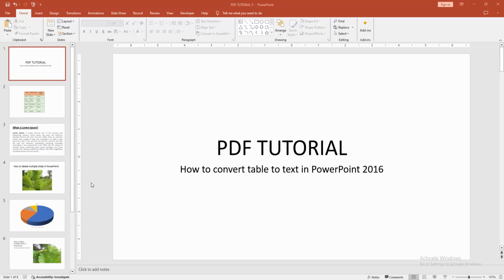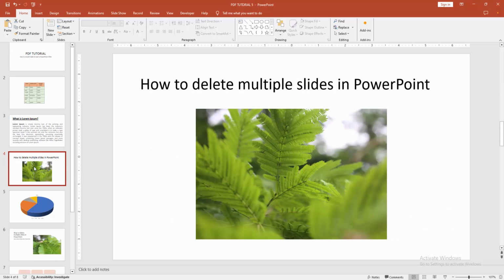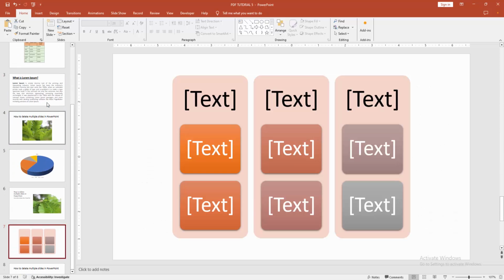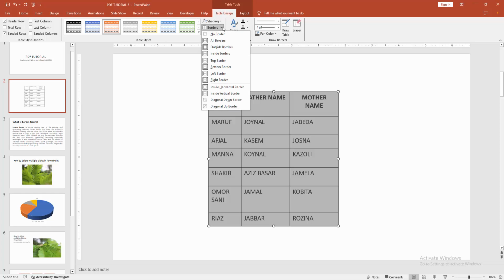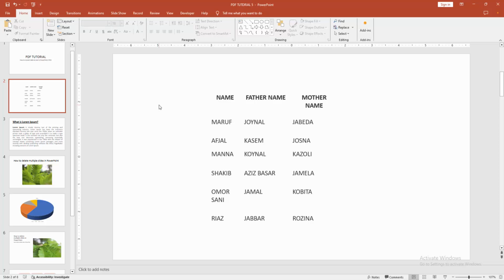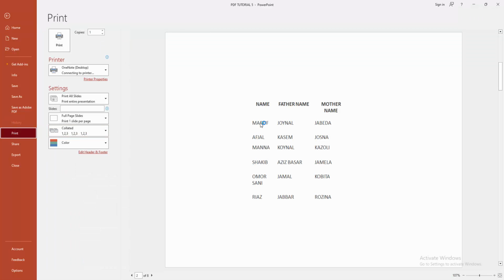How to convert table to text in PowerPoint 2016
Assalamu Walaikum,
In this video I will show you, How to convert table to text in PowerPoint 2016.  Let's get started.